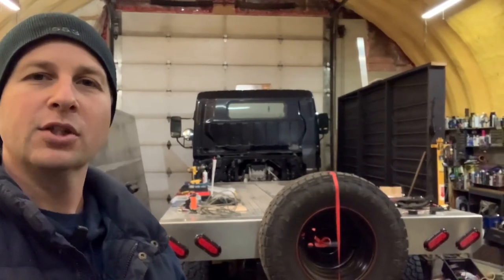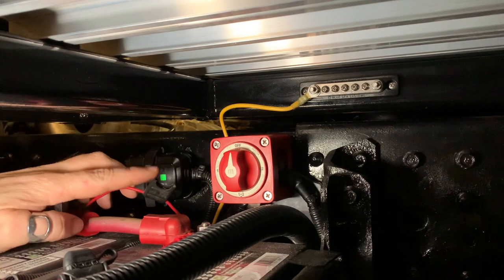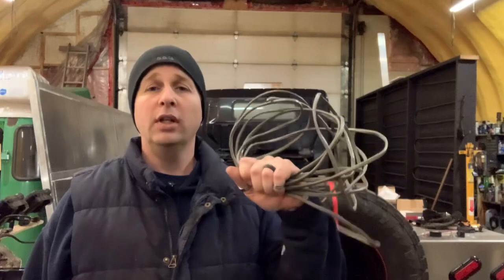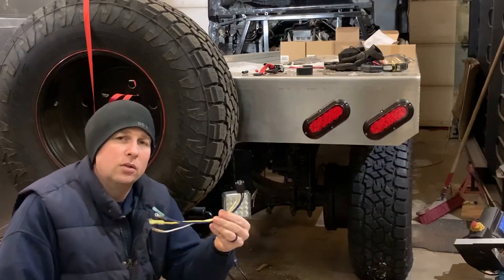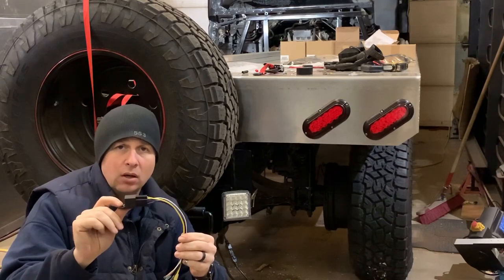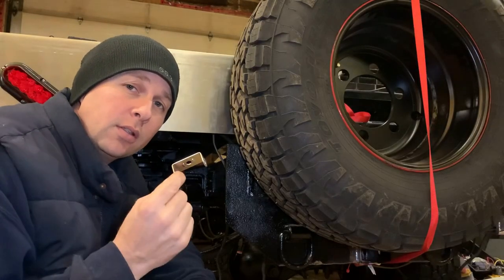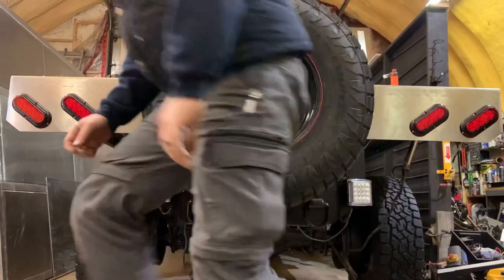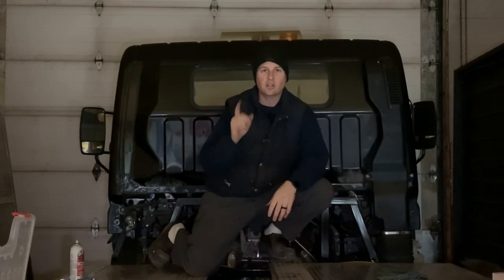SuperBright reverse lights for our 2013 Mitsubishi Fuso FG!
EP46 Adding some SUPER BRIGHT reverse lights so we never have an issue with seeing behind the truck!  50 watts each, they operate from 9-32 volts, have a 200 degree beam spread (crazy wide!) the have a cast aluminum housing for a massive heat sink, and have an unbeatable warranty!  You won’t be disappointed!